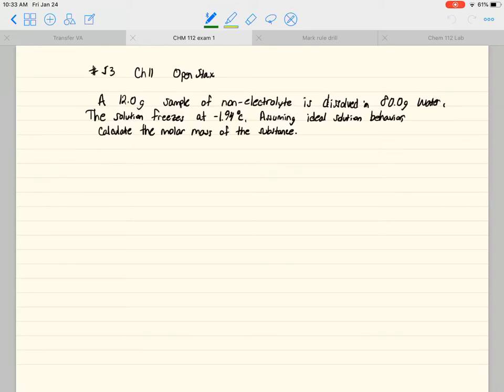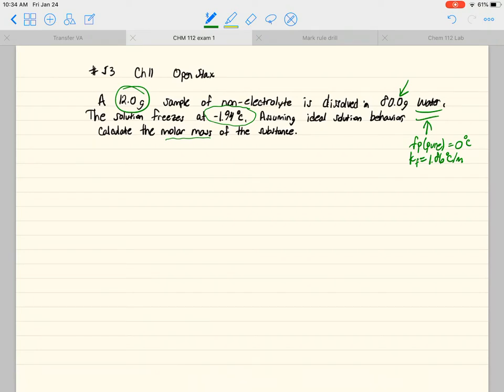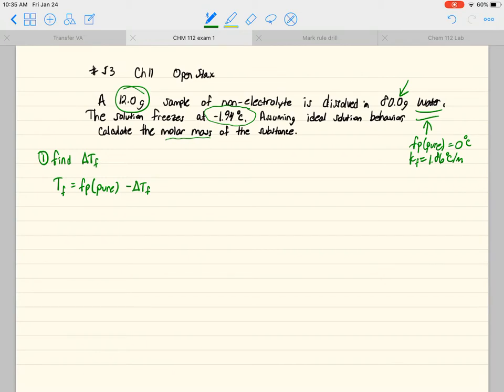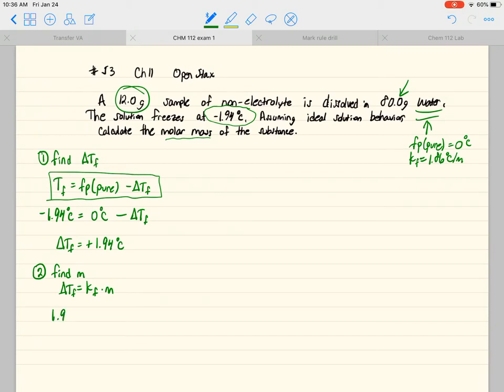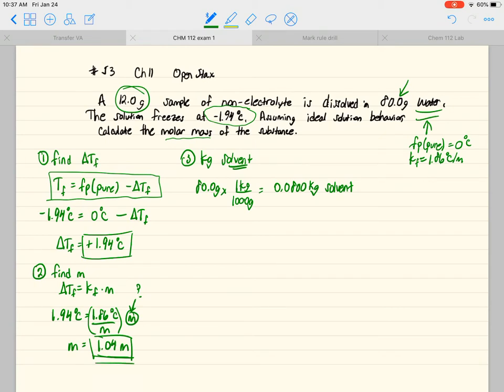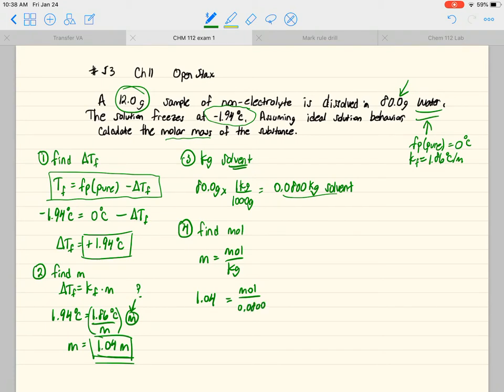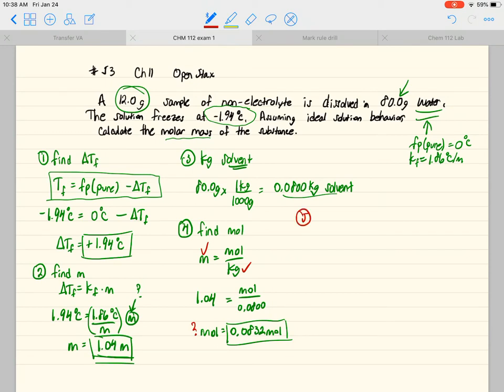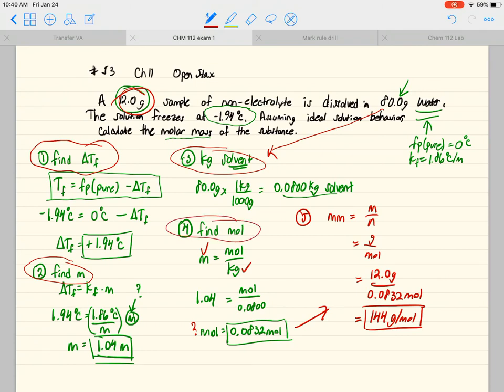Freezing Point Depression [OpenStax] 11.53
This is problem 11.53 from the Chemistry OpenStax textbook.
11.53 ...